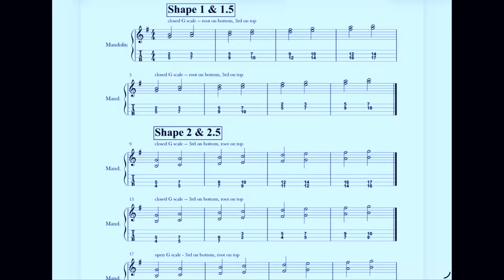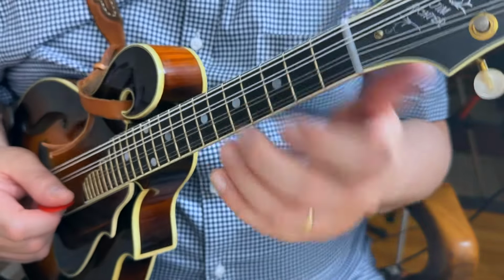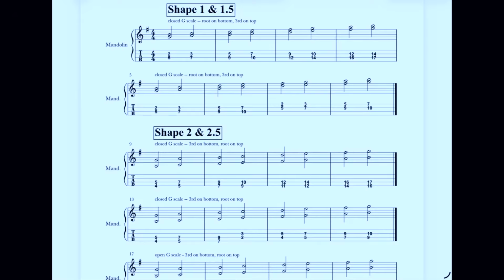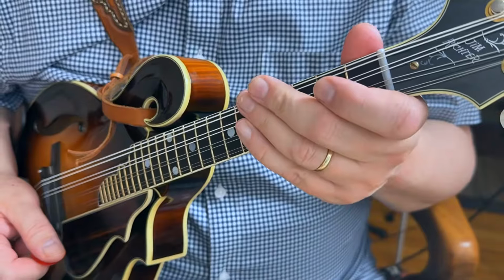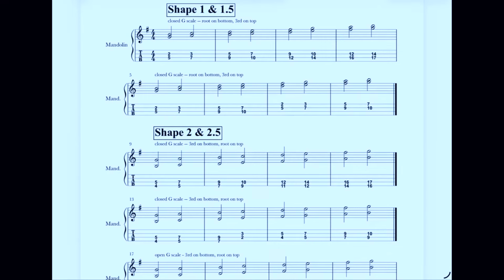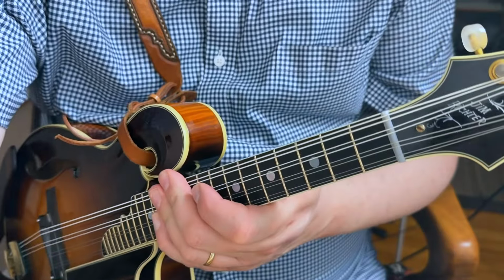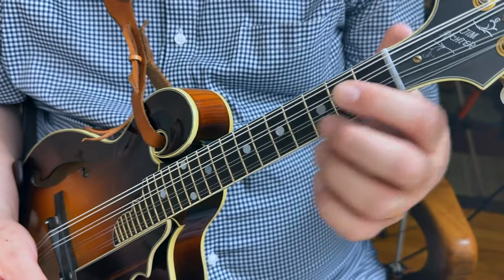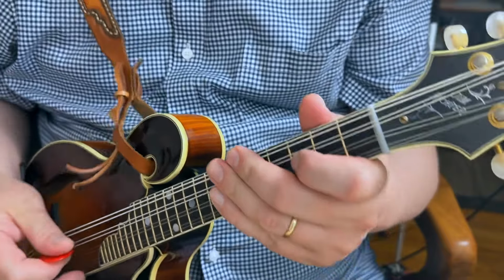“Blackbird” Double Stop Mandolin Lesson | The Beatles - Jim Richter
Learn The Beatles’ “Blackbird” on mandolin while exploring G double stops and closed-position playing.

In this mandolin lesson, I use “Blackbird” by The Beatles to explore double stops in G and movable closed positions—a useful approach for expanding your knowledge of the fingerboard while learning one of the most recognizable acoustic songs ever written.

“Blackbird” is particularly well suited to this kind of study because its melodic movement and harmony can be adapted into two-note shapes that move across the mandolin fingerboard.

Rather than simply memorizing one arrangement, the goal of this lesson is to use the song to develop ideas you can apply elsewhere: closed-position double stops, movable shapes, melody and harmony together, fingerboard awareness, and arranging guitar-based music for mandolin.

If you’re interested in The Beatles, pop and rock mandolin, double stops, chord-melody playing, or expanding beyond open-position mandolin vocabulary, this lesson should give you some useful material to work with.

🎵 ABOUT THE INSTRUMENT

1982 Monteleone Grand Artist Mandolin

🎓 MORE MANDOLIN LESSONS

Explore my Mandolin Lessons & Tablature playlist for more lessons covering blues, rock, jazz, technique, improvisation, arrangements, riffs, double stops, and music you might not normally expect to hear on mandolin.

Learn the tune. Understand the idea. Use it somewhere else.